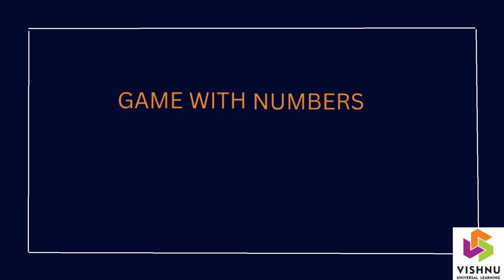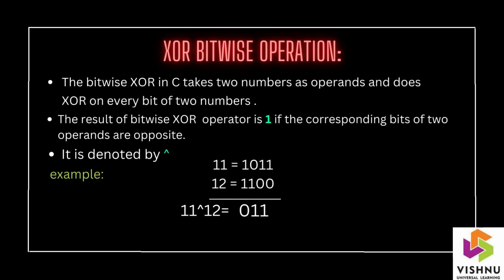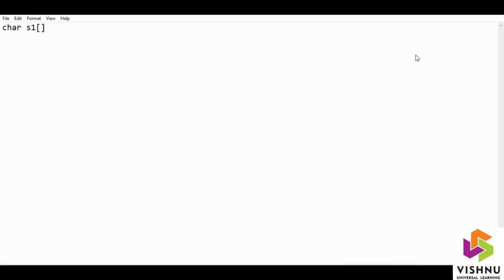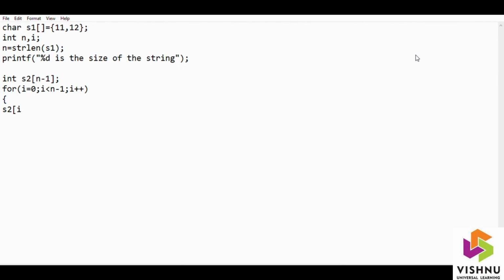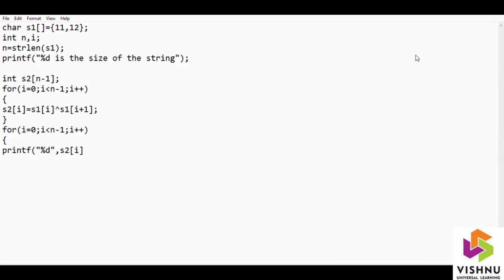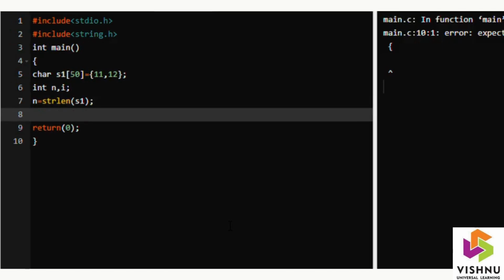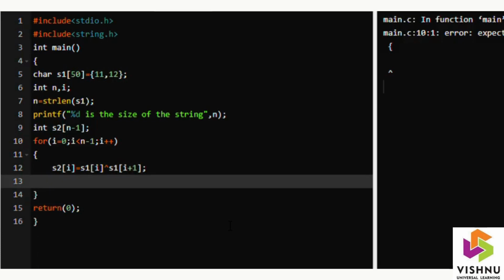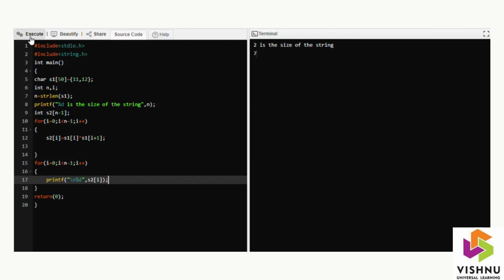c program to perform XOR operation to consecutive elements